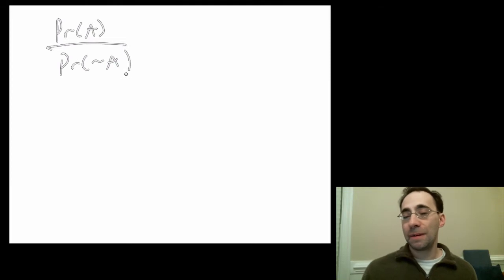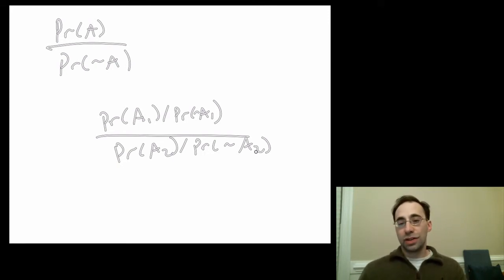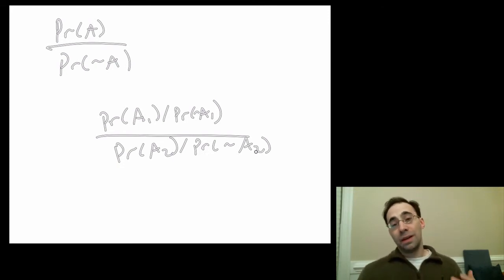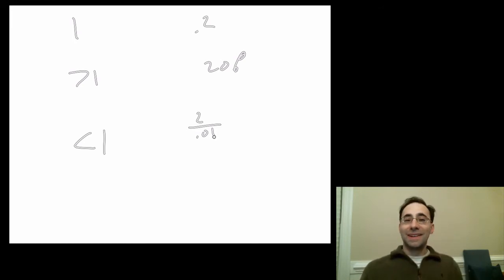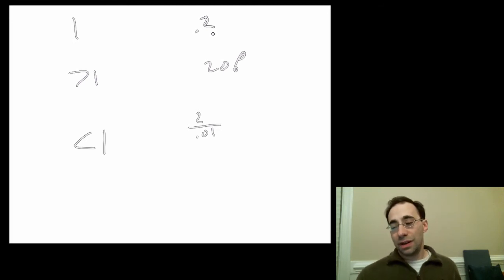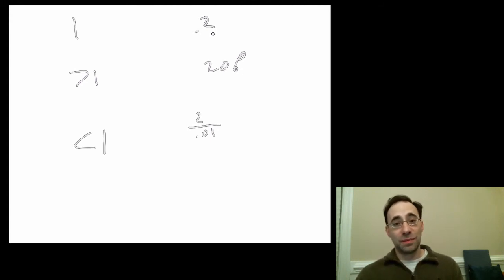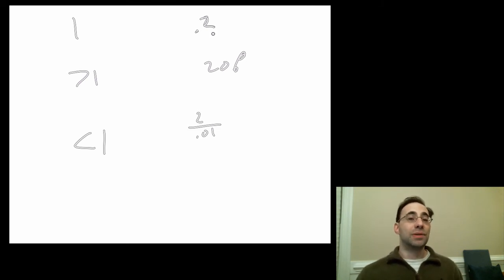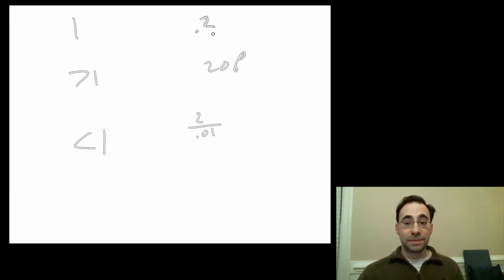Module6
Odds and Relative Risk Ratios